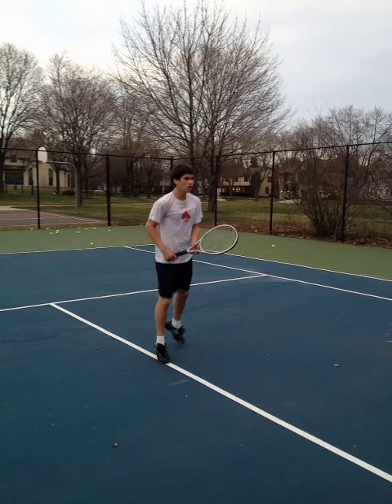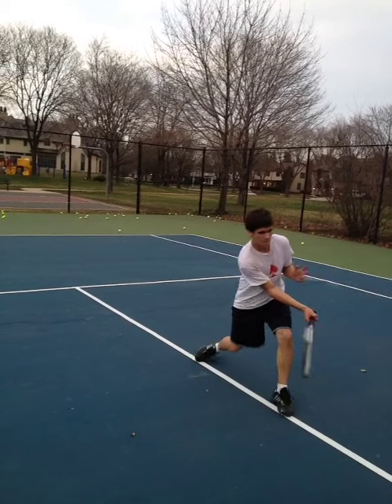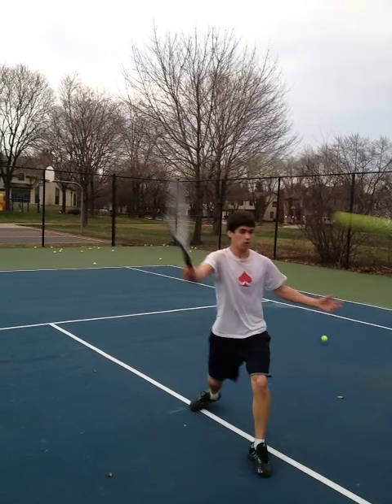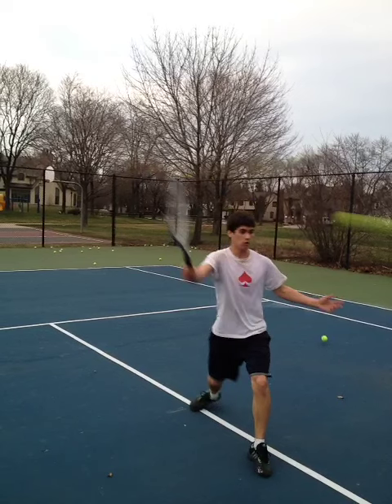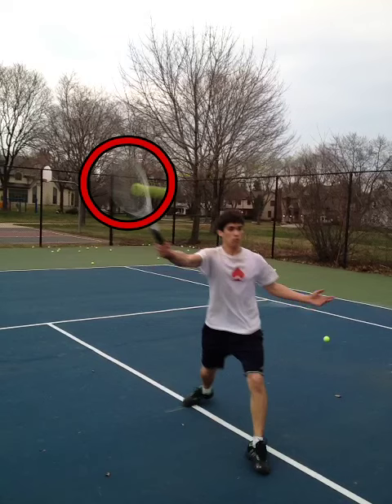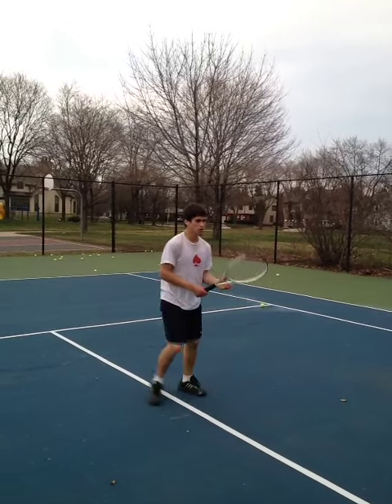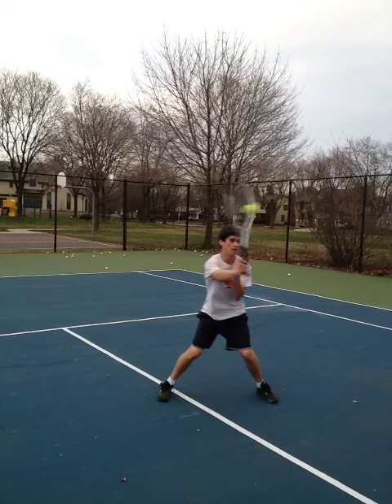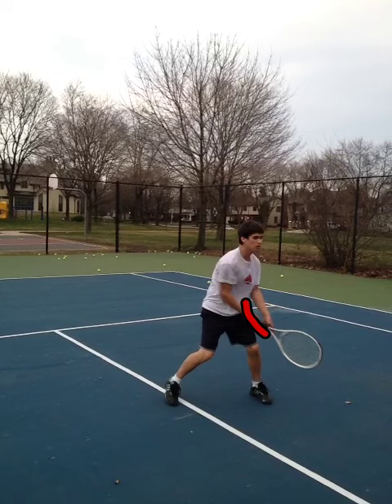Billy's Forehand Volley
Analysis of Forehand Volley done by ACE Academy